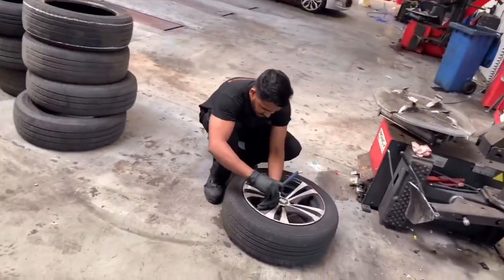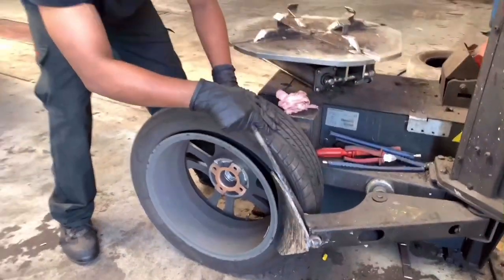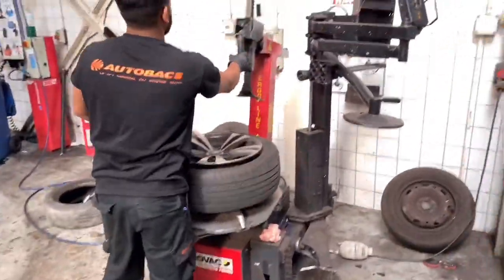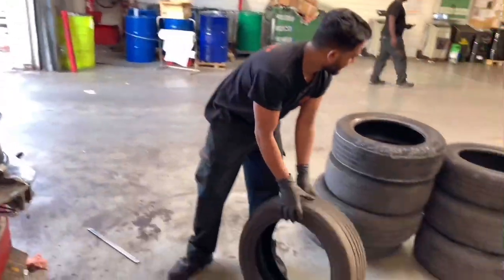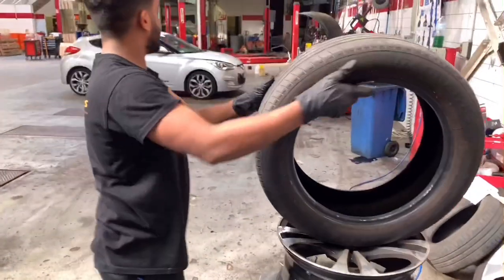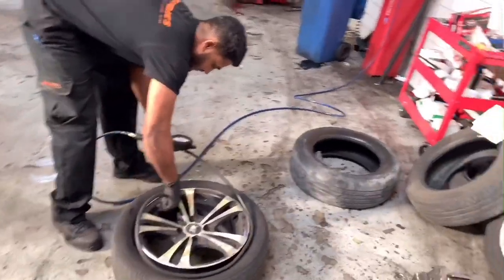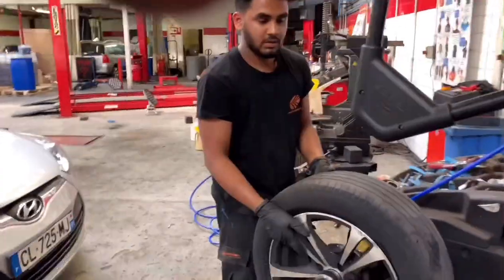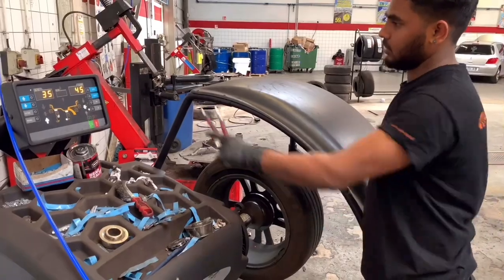கார் டயர் மாற்றுதல், how to change car tyre , tamil mechanic 👨‍🔧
Tamil mechanic, car service ,